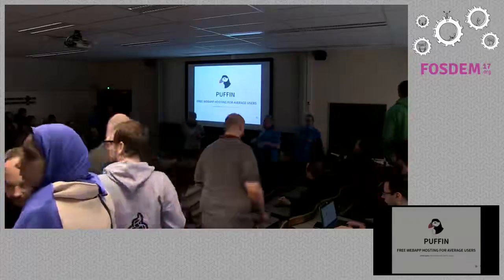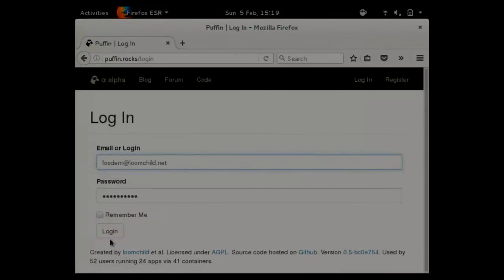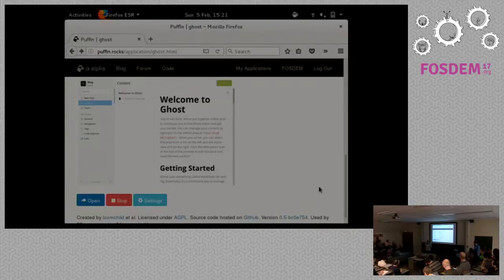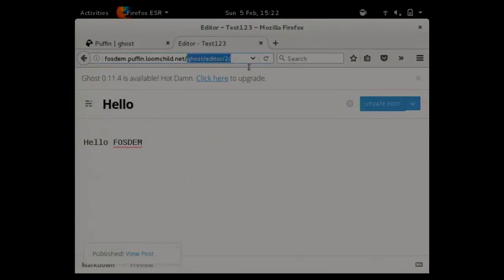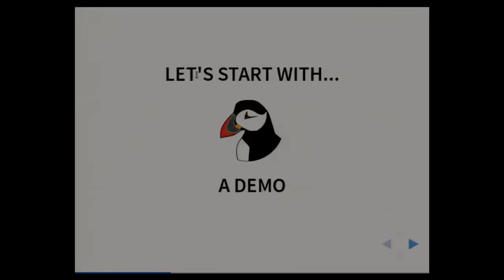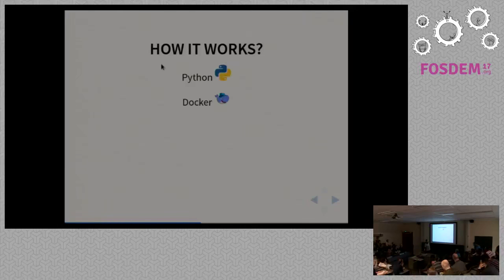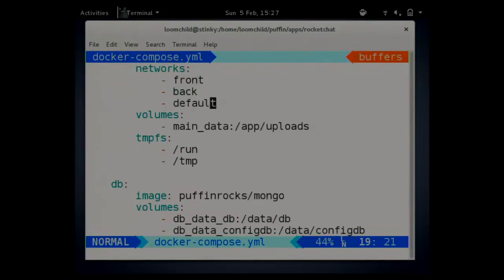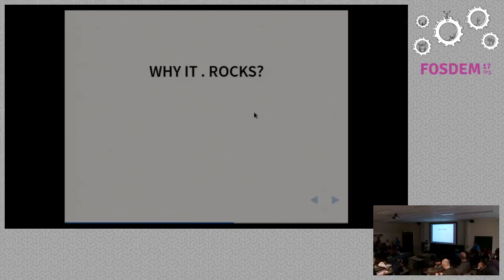Puffin Free Webapp Hosting for Average Users